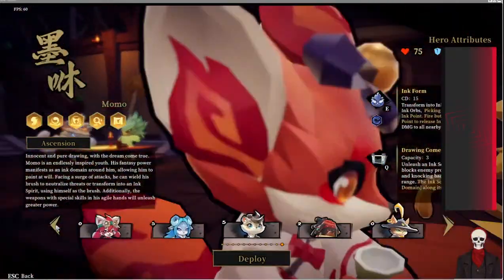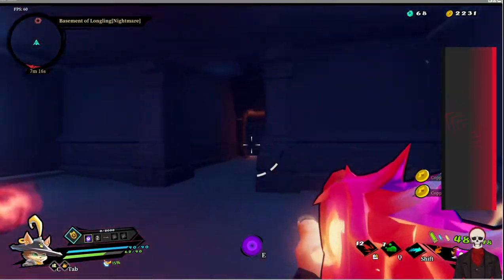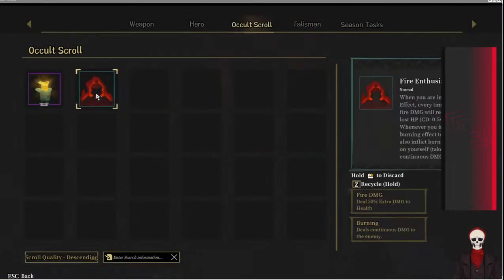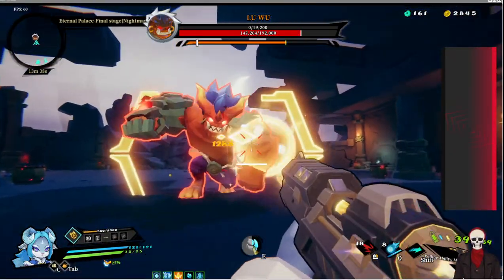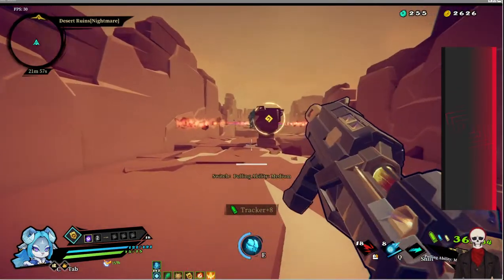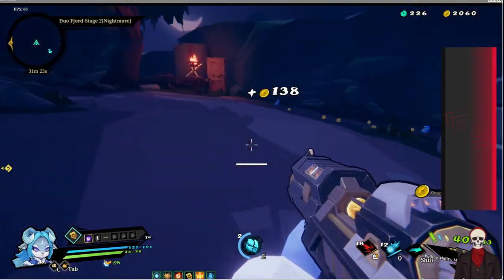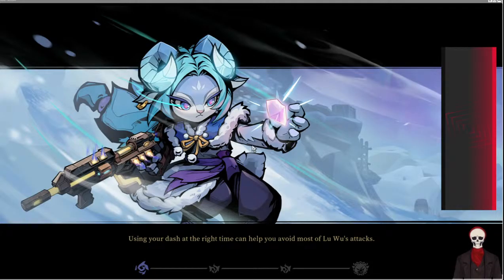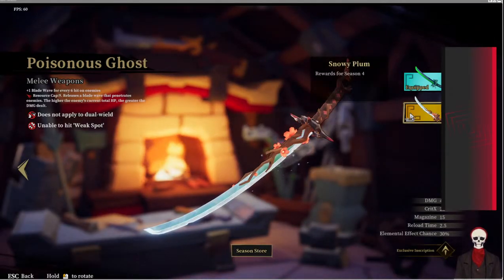Playing Gunfire Reborn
Are my skills on point and can i clear harder rebirth levels. Or will i be obliterated as usual. Find out with me.